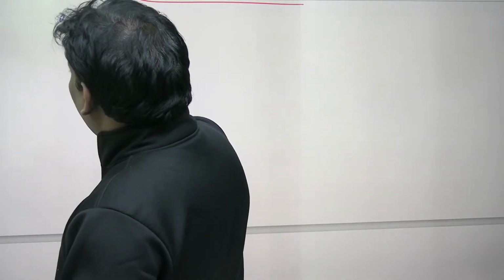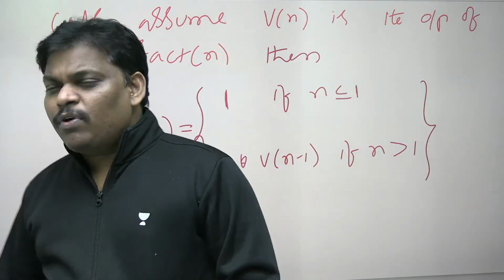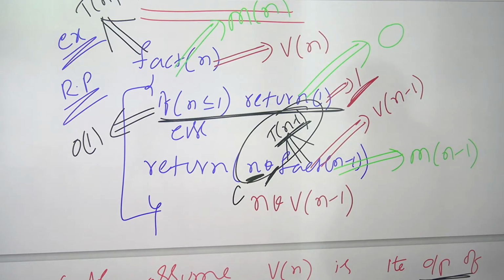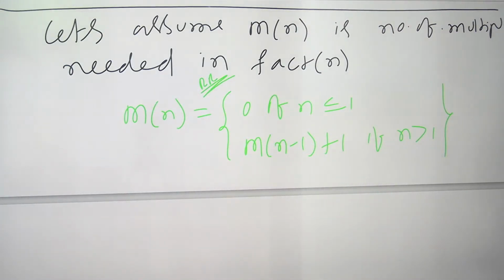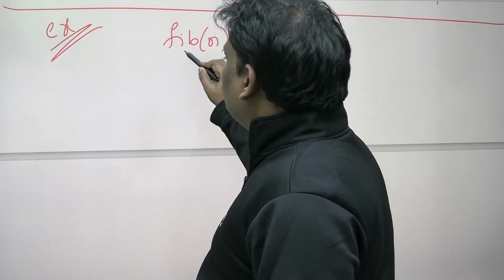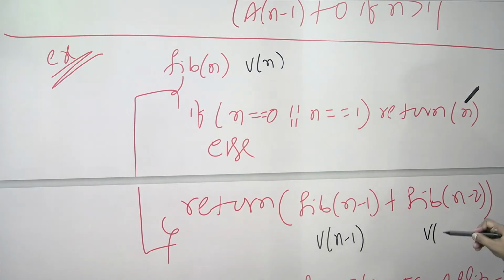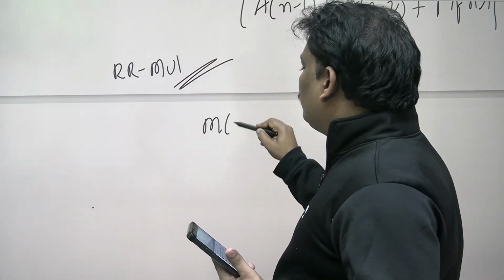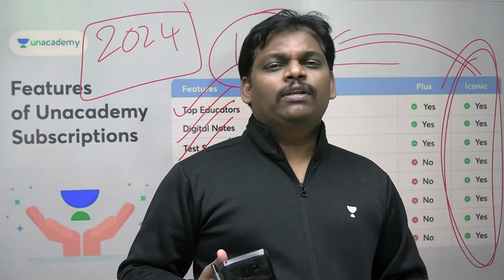Algorithms and Data Structures | Lecture-8 | Brahmastra Batch for GATE 2023 | Subbarao Lingamgunta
In this session, Educator Subbarao Lingamgunta will be discussing about algorithms and data structures. This session will be a part of Brahmastra batch for GATE 2023.

You can enroll to Unacademy Subscription and get the following benefits:
1. Learn from your favourite teacher
2. Dedicated DOUBT sessions
3. One Subscription, Unlimited Access to Live Online Classes and Videos
4. Real-time interaction with best-in-class teachers
5. You can ask doubts in live online classes
6. Limited students in each Class
7. Download the videos & watch them offline